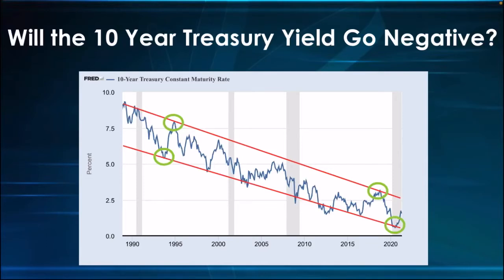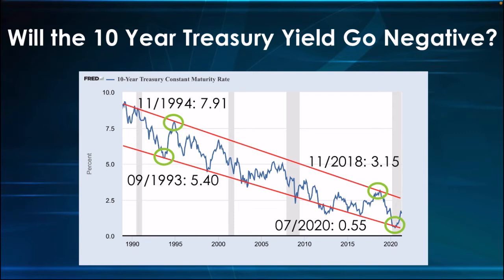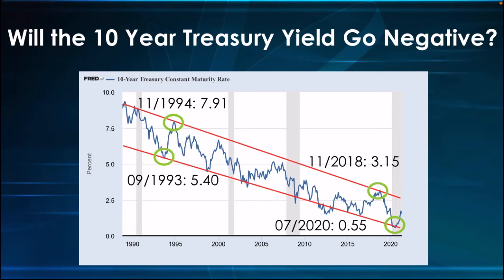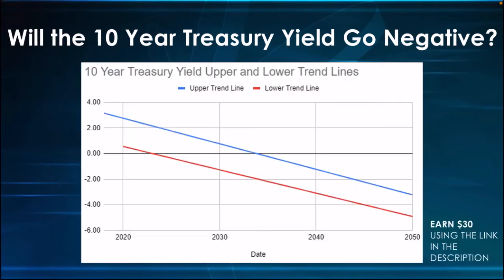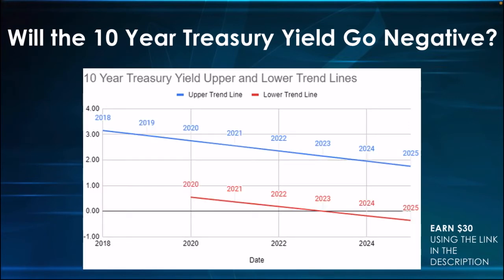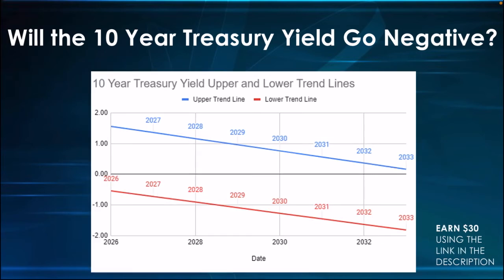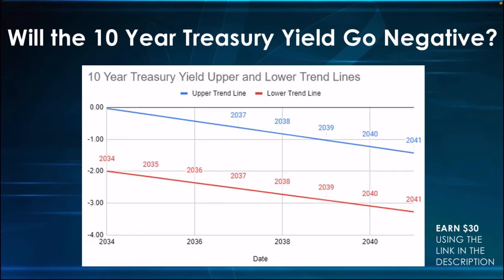Will the 10 Year Treasury Bond Yield Go Negative?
The 10 year treasury bond yield has been maintaining a trend of gradual decline. I go over the range that the treasury yield and the time frame would be in if this trend is sustained.

Make 30 dollars by investing into a portfolio of 29 companies:
This portfolio has achieved over 800% growth over the last five years.